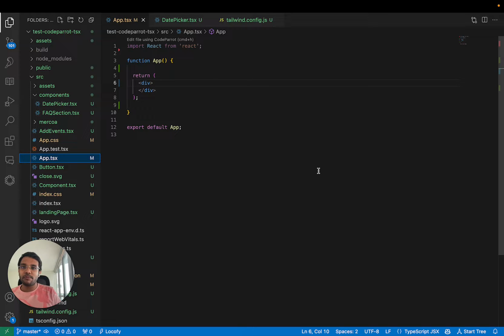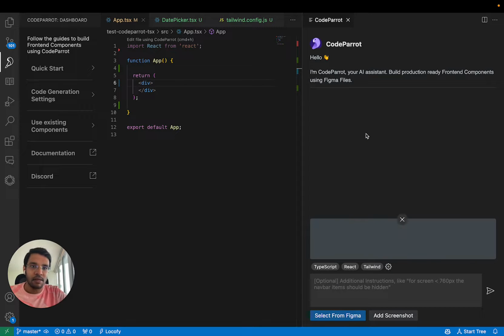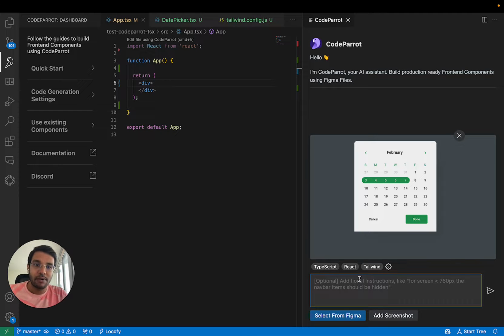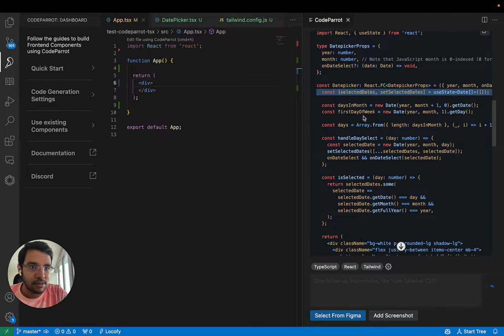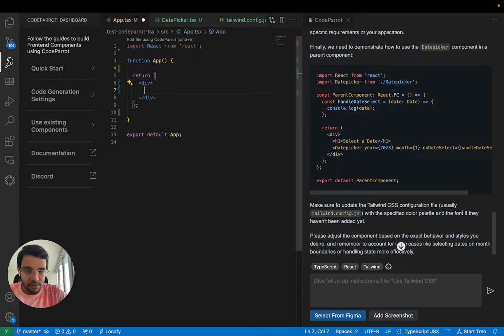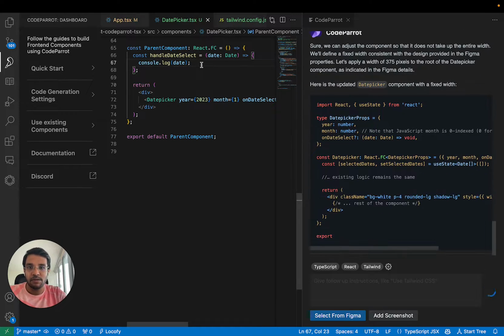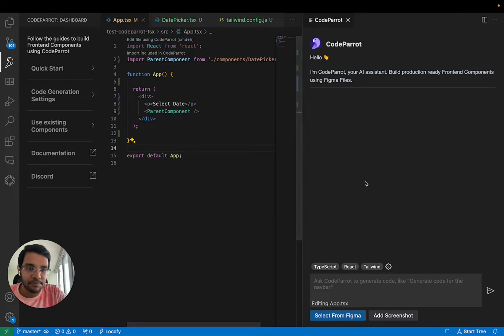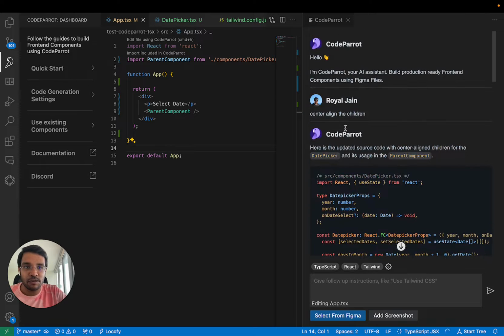Create Frontend using CodeParrot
Can't compromise code quality for speed? Design, Test and Document
React Components your future self will be proud of.